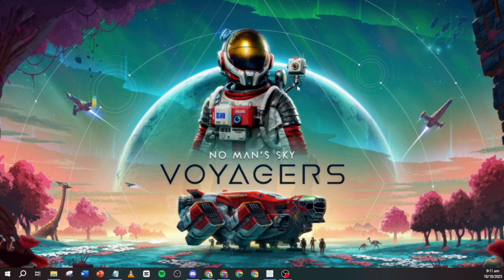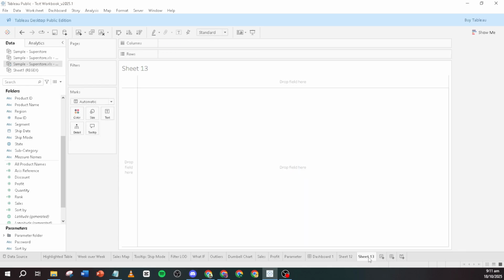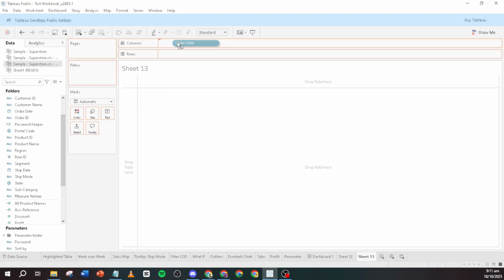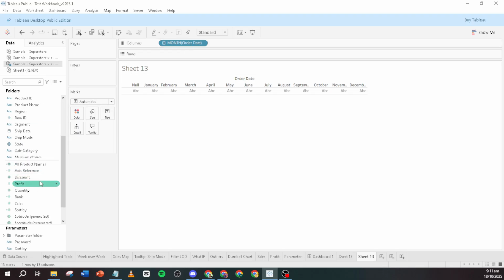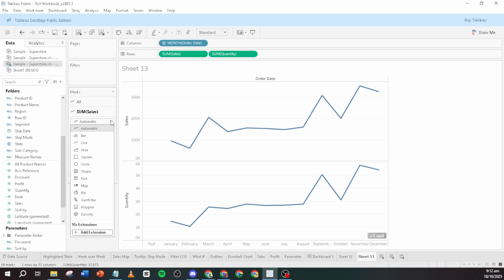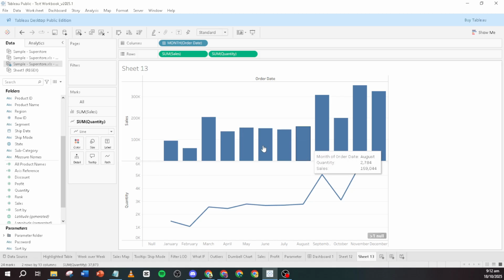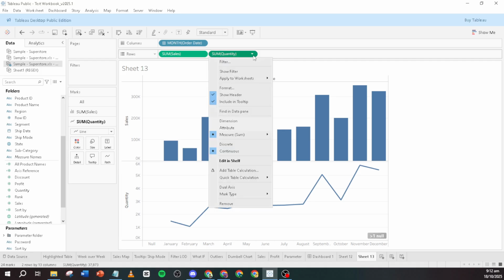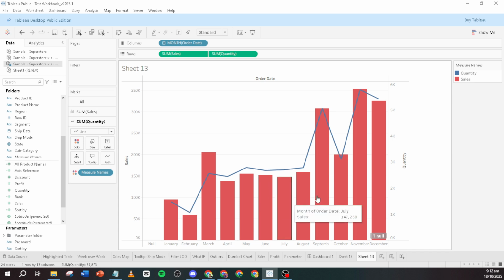How To Merge Separate Axes [2025 Guide]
In today's video we are covering: how to create a bar graph in excel, how to add secondary axis in excel scatter plot, how to acces portals in blox fruits 3rd se, how to erase table lines in word?, how to create stacked bar chart in tableau, how to create a tableau map, how to use tableau, how to change secondary vertical axis values in excel, how to create group bar chart in tableau, how to make stacked bar chart in tableau, how to group measures in tableau, how to double enchant in death ball, how to add a secondary axis in excel